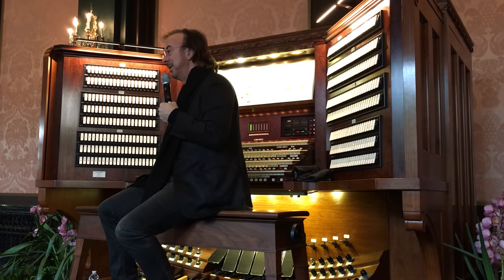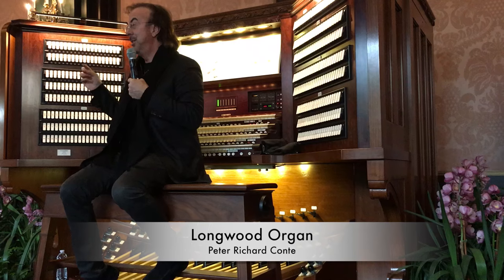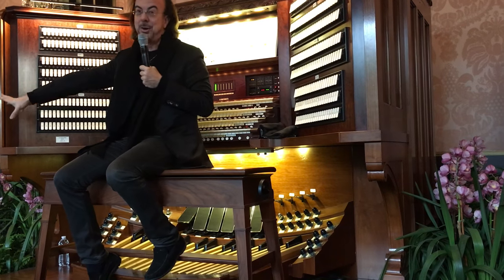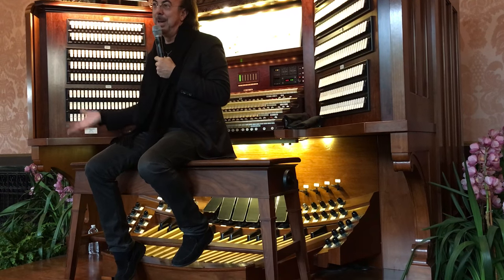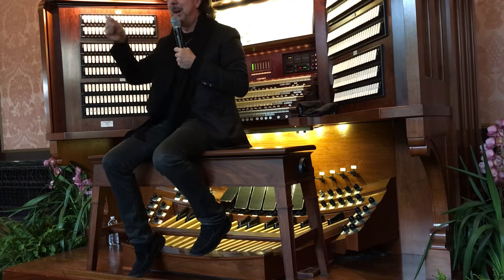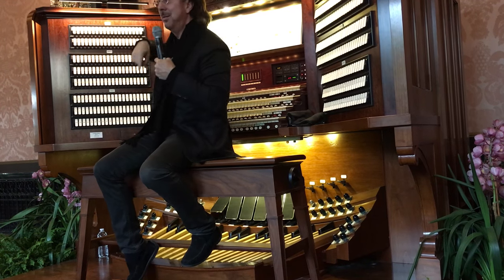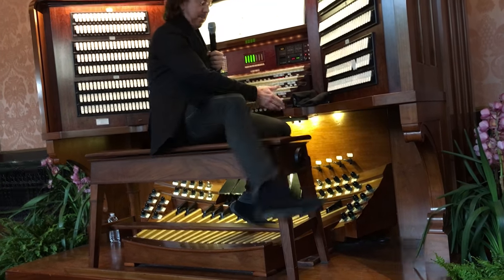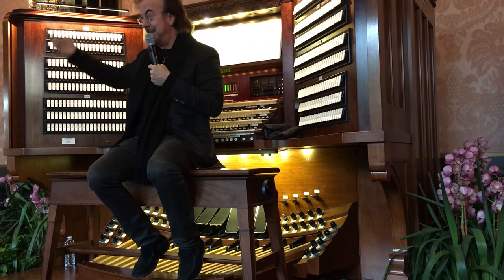Longwood Organ Demo: Overture to Candide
Peter Richard Conte presented a demonstration of the Longwood Organ on Feb. 6, 2016. He is Principal Organist at Longwood Gardens, and is long-time organist at the Wanamaker Grand Court Organ at Macy’s, Philadelphia. Since 1991, he has served as Choirmaster and Organist of Saint Clement’s Church, Philadelphia, and is also an Adjunct Assistant Professor of Organ at Rider University’s Westminster Choir College, Princeton, NJ, where he teaches Organ Improvisation. Composed of 10,010 pipes divided into 146 ranks, the Longwood Organ is the largest Aeolian organ ever constructed in a residential setting. Pierre du Pont was an organ aficionado who, in 1930, replaced the original organ with a much larger, custom-designed Aeolian model that remains in Longwood’s Conservatory to this day. Recorded on my iPhone 6s Plus.